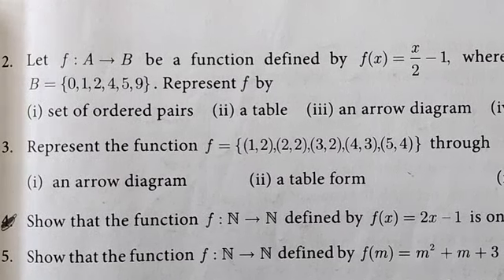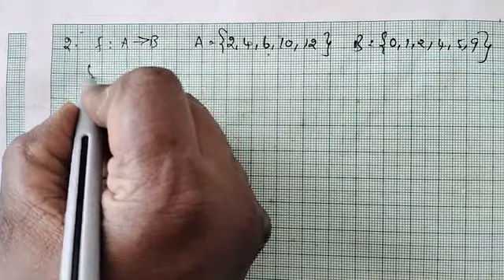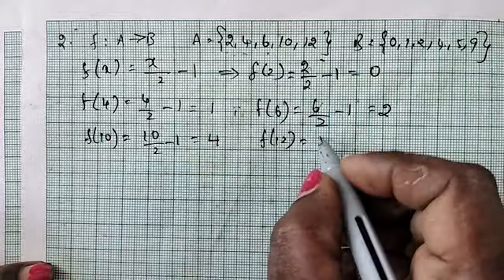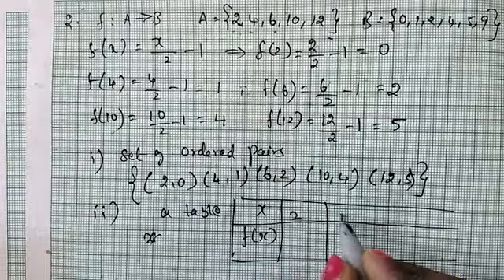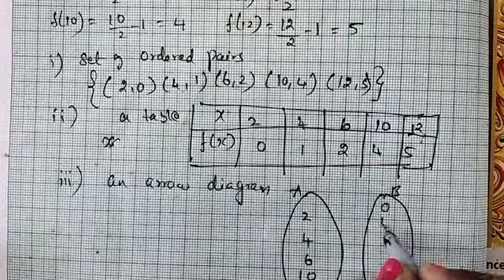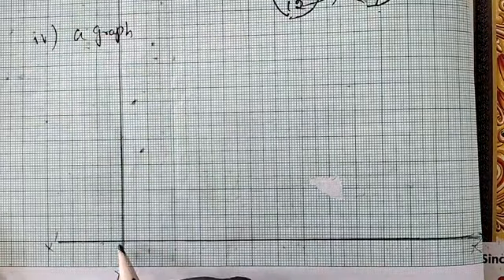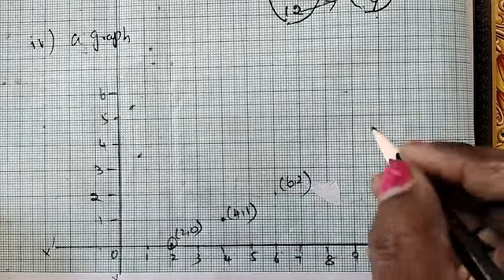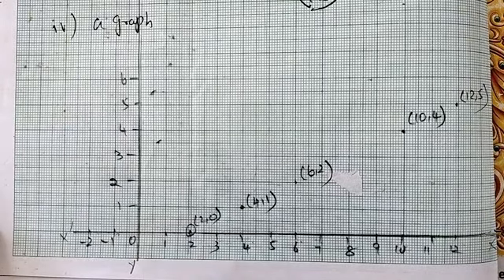TN-10thSTD Maths-Samacheer-CH 1-Relations and Functions-Exercise-1.4 -Pg.no.25-Q.no.2 -i,ii,iii & iv